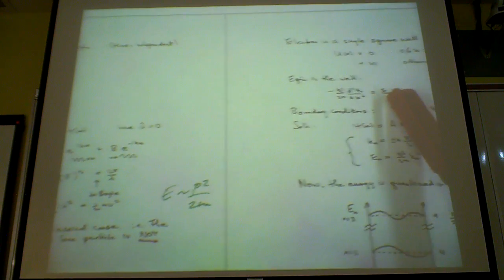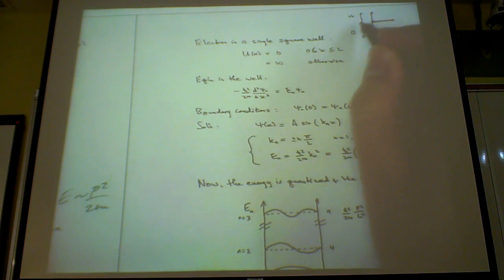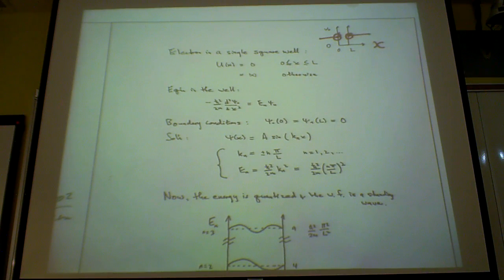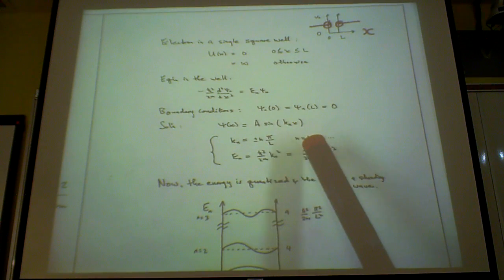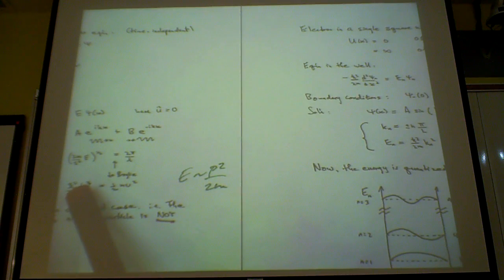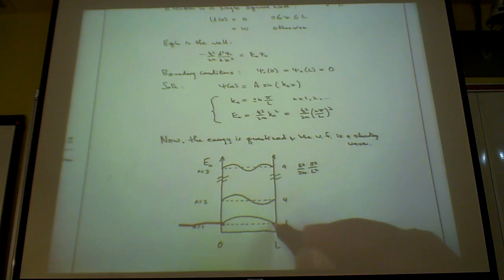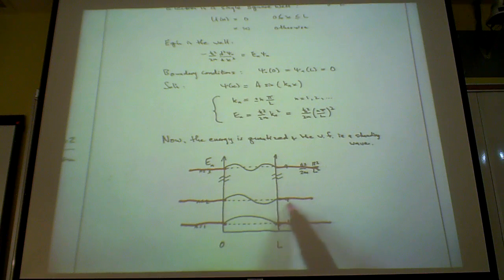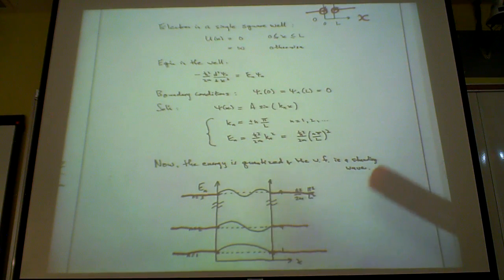Mar 4th - 6